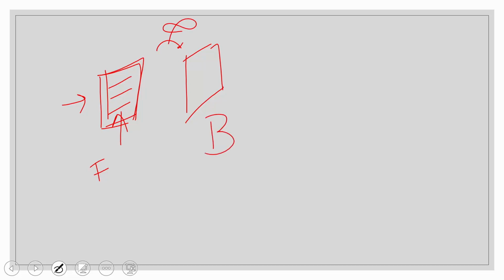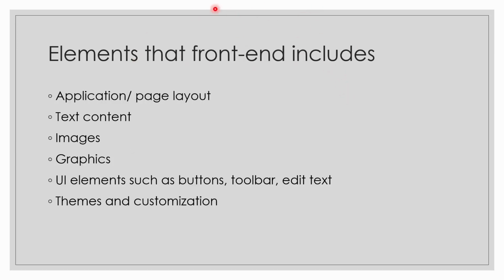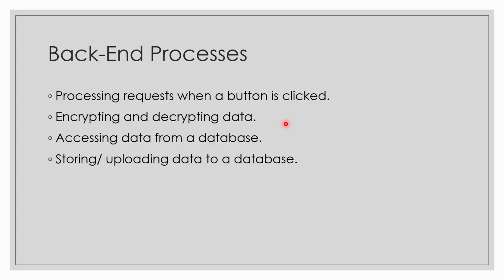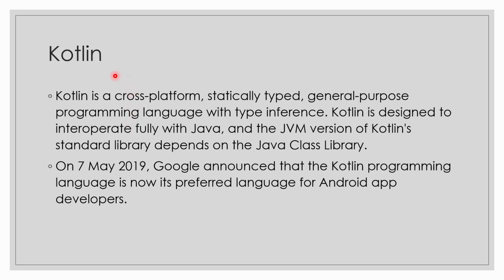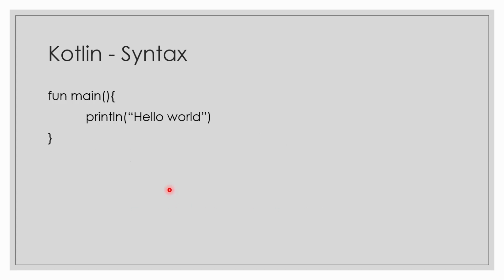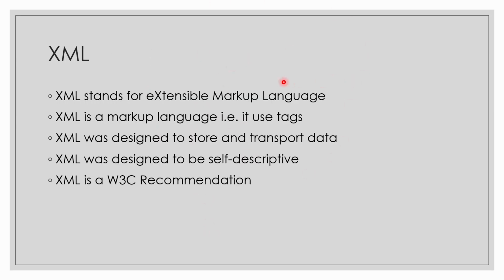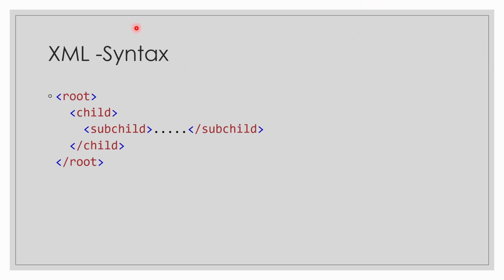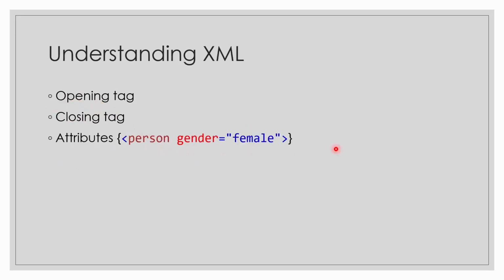Kotlin Tutorial for Beginners - Frontend And backend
This course will teach you how to code in Kotlin! We start with the fundamentals, so this course is ideal for complete beginners. You will apply what you have learned in a variety of coding challenges. So, in the end, you'll be able to create your own Kotlin applications. If you're an Android developer, this course will help you get up to speed with this fantastic language. Kotlin will enable you to keep a cleaner and more expressive code base, use concepts that go beyond even Java 8, and write more robust Android apps. How to Install Java JDK on Windows 11 ( with JAVA_HOME ) Install and Use Visual Studio Code on Windows 11 (VS Code) Java JDK Visual Studio Code Java in Visual Studio Code This Kotlin Tutorial course is aimed at complete beginners to the subject. For those who have no programming experience or those who have limited knowledge of Kotlin. We get you up and running and will give you the skills you need to master the Kotlin programming language. Android Kotlin KotlinTutorial KotlinTutorials VSCode VisualStudioCode ProgrammingKnowledge ★★★Top Online Courses From ProgrammingKnowledge ★★★ Java Programming Course ➡️ Java Programming Course ➡️ Bash Shell Scripting Course ➡️ Linux Command Line Tutorials ➡️ C Programming Course ➡️ C++ Programming Course ➡️ PHP Programming Course ➡️ Android Development Course ➡️ C# Programming Course ➡️ JavaFx Programming Course ➡️ NodeJs Programming Course ➡️ Jenkins Course For Developers and DevOps ➡️ Scala Programming Tutorial Course ➡️ Bootstrap Responsive Web Design Tutorial ➡️ MongoDB Tutorial Course ➡️ QT C++ GUI Tutorial For Beginners ➡️ ★★★ Online Courses to learn ★★★ Get 2 FREE Months of Unlimited Classes from skillshare Data Science Machine Learning Artificial Intelligence MERN Stack E-Degree Program DevOps E-degree Data Analytics with R AWS Certification Training Projects in Java Machine Learning With TensorFlow Angular 8 - Complete Essential Guide Kotlin Android Development Masterclass Learn iOS Programming Building Advance Projects DISCLAIMER: This video and description contains affiliate links, which means that if you click on one of the product links, I’ll receive a small commission. Thank you for the support!